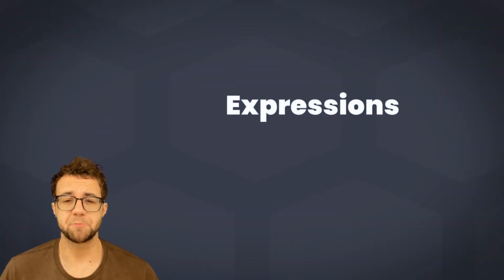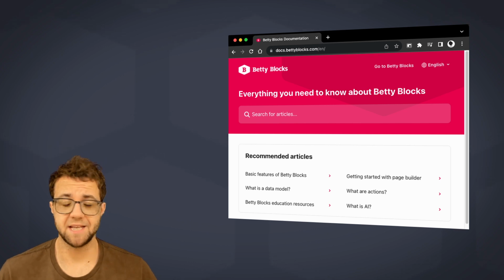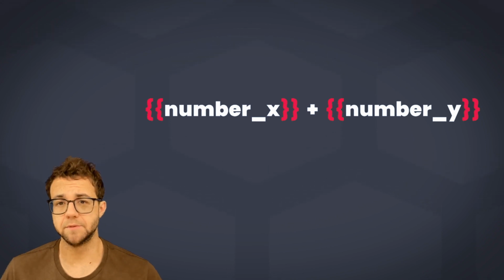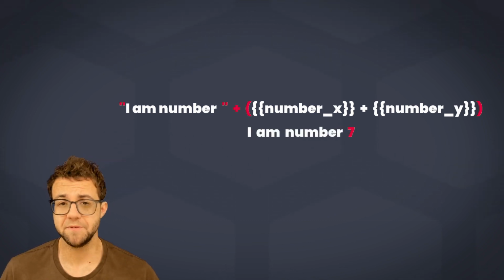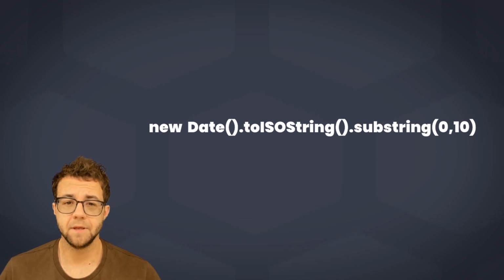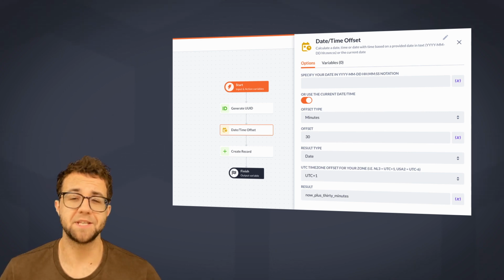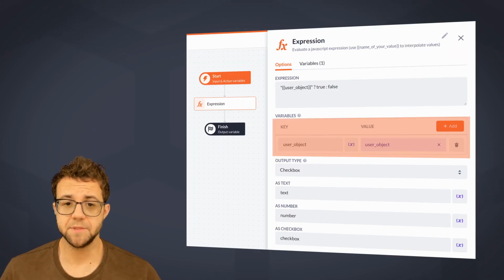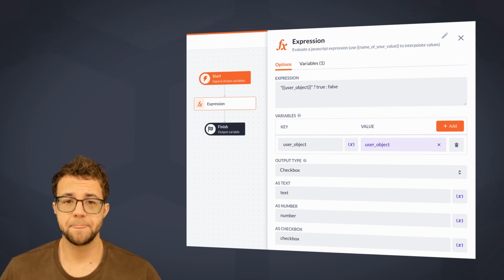Using expressions - Advanced path | Betty Blocks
In this video, Odin will explain the theory behind the complex matter of using expressions.

0:00 – Introduction
0:56 – Expression syntax explained
1:46 – Combining text & calculations
2:59 – Dates & time-based expressions
3:51 – Conditional Logic
5:12 – Expression Step Outputs